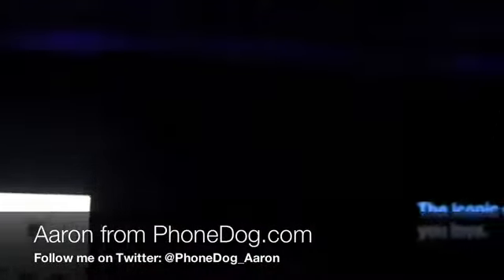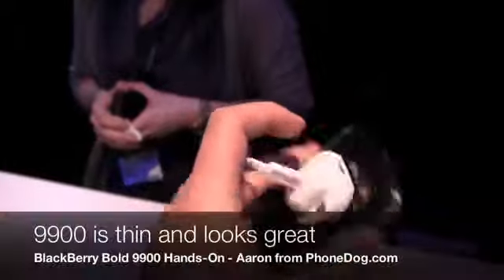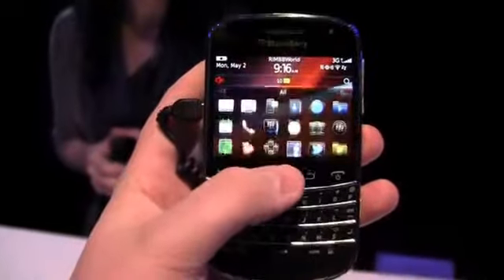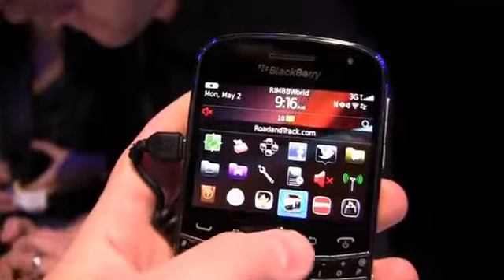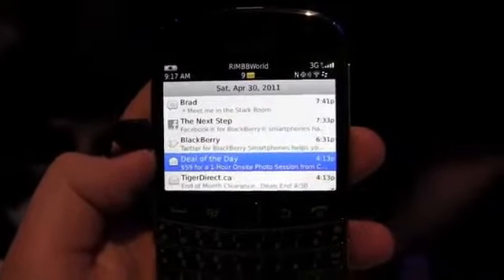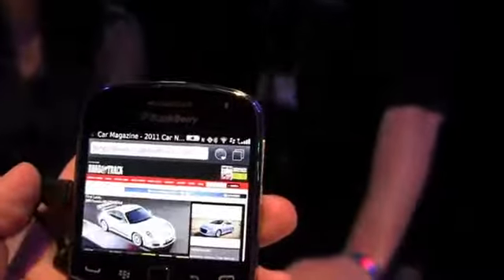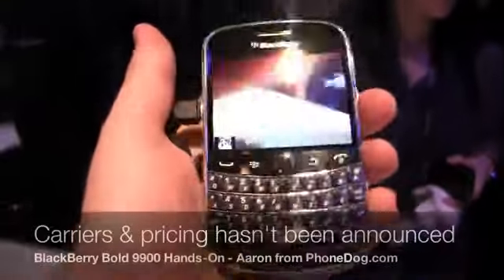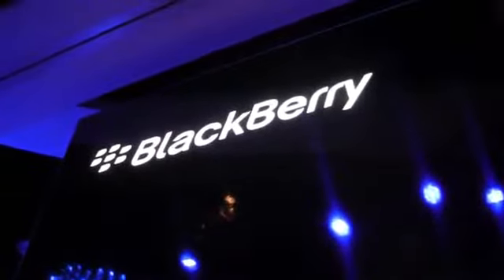BlackBerry Bold 9900 Hands On